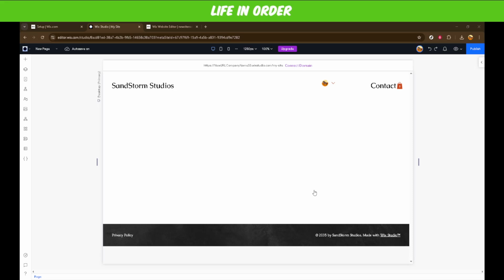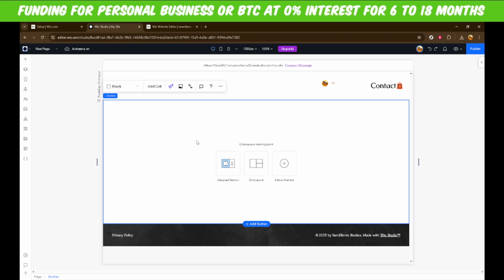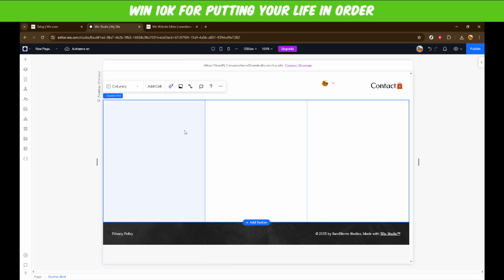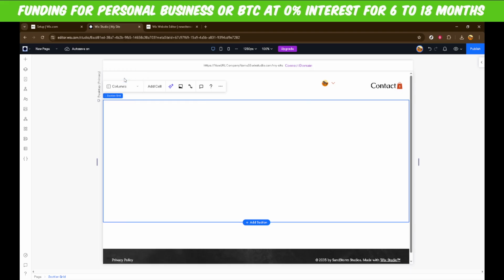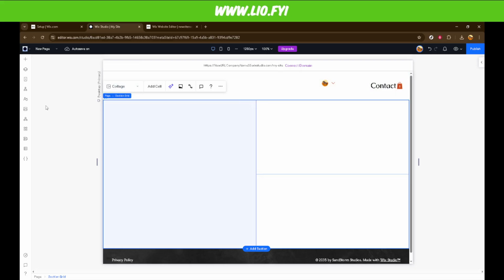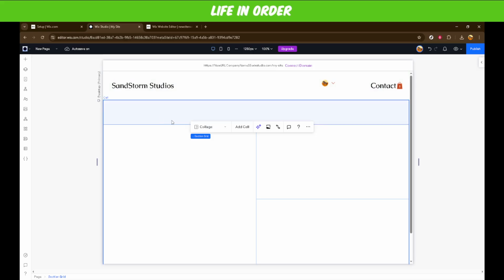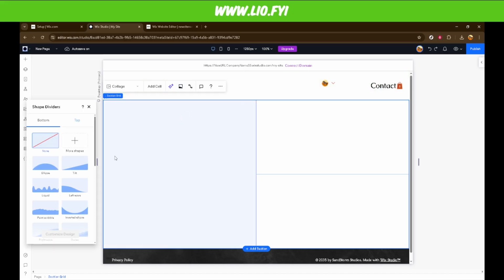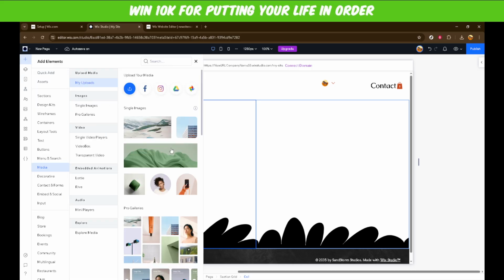How to create with Section Grid in Wix Studio { 2025 edition }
How to create with Section Grid in Wix Studio